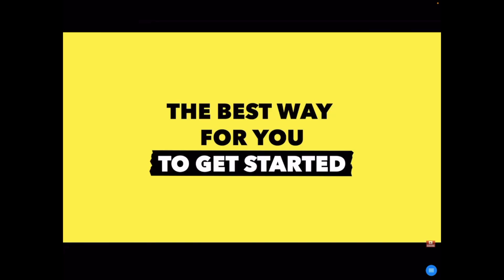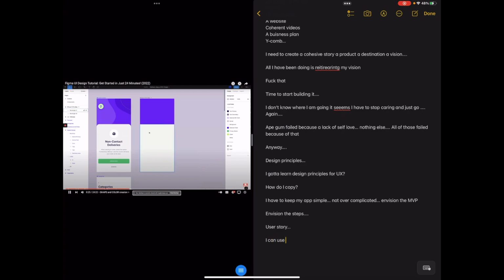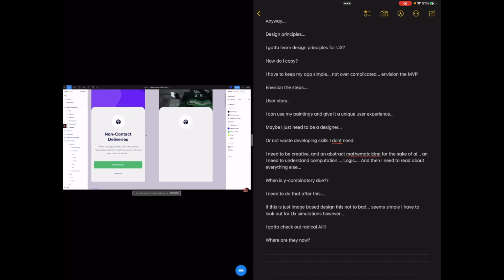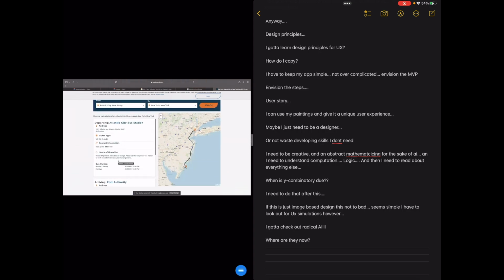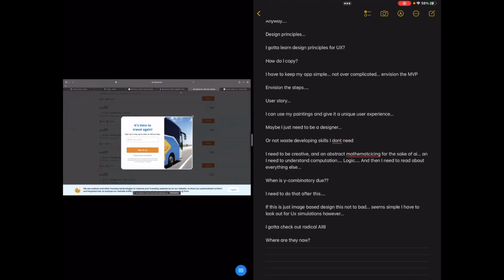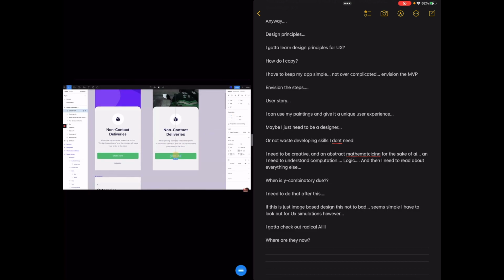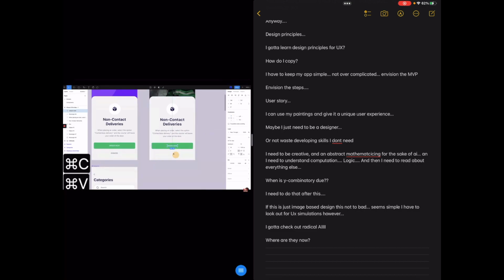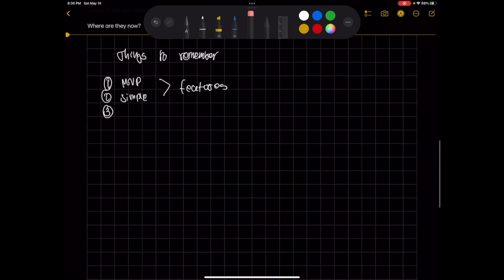May14.2022.Herculia.Worklog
Thinking about User Experience (UX), how to design UX, and what Herculia needs in its Minimum Viable Stage (MVP)